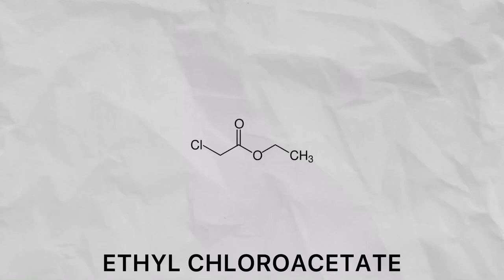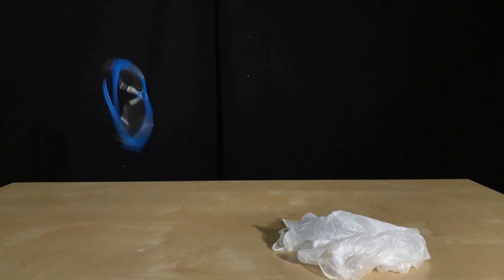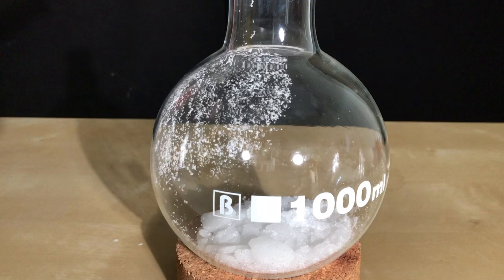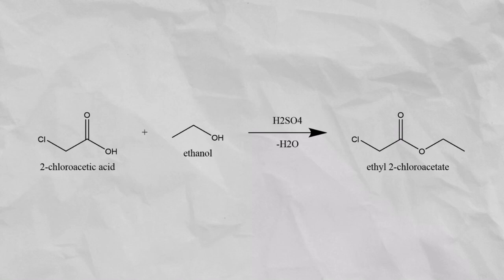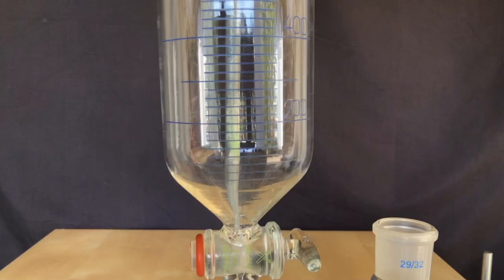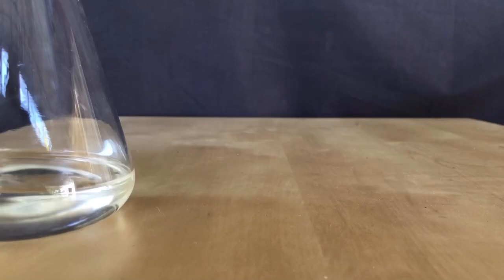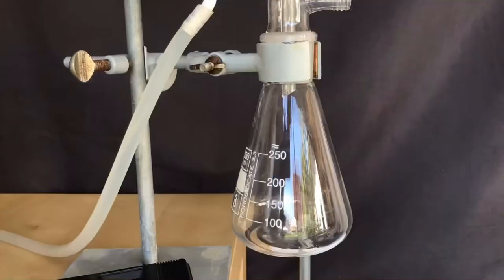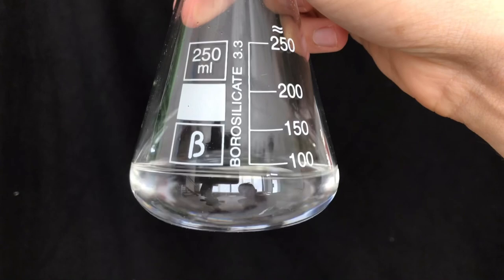Ethyl Chloroacetate a Deadly Precursor to Many Pharmaceuticals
In this video ethyl chloroacetate which is a precursor to many pharmaceuticals will be prepared. We will make it by doing an esterification reaction involving chloroacetic acid, ethanol, sulfuric acid and a lot of patience. Ethyl chloroacetate is a toxic liquid used to make chloroacetamide.

Today we are doing some toxic chemistry experiments, dangerous chemistry experiments, chemistry preparations again! Chemistry experiments, toxic, pharmaceuticals, we are making, How to make, awesome, liquid, challenge and thyzoid laboratories is doing a new video.